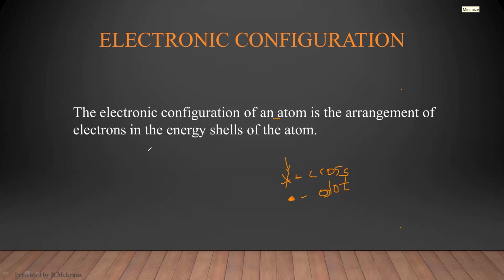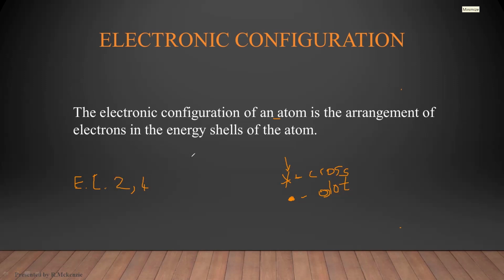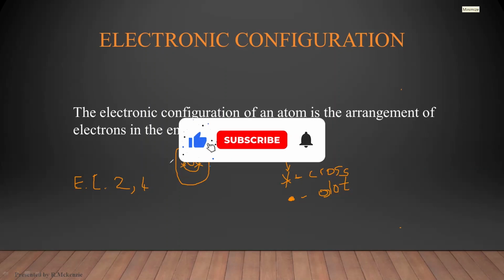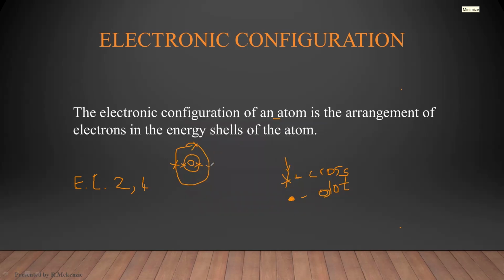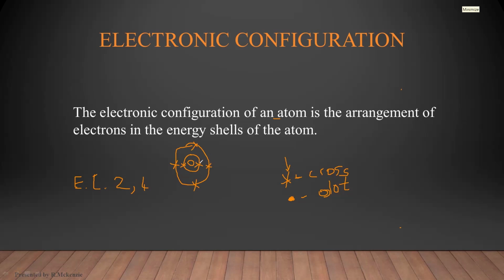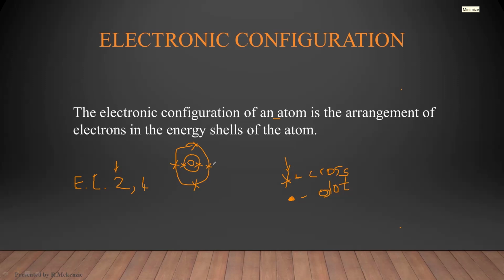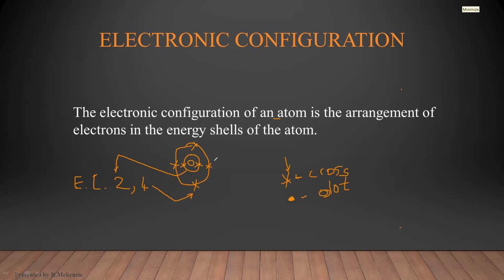Understanding Electronic Configuration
In this video, you’ll learn how to draw the atomic structure.

⏱️ Chapters:
00:00 – Definition for Chemistry
01:00 - What is the Periodic Table
5:13 - Features of the Periodic Table
8:50 - Subscribe